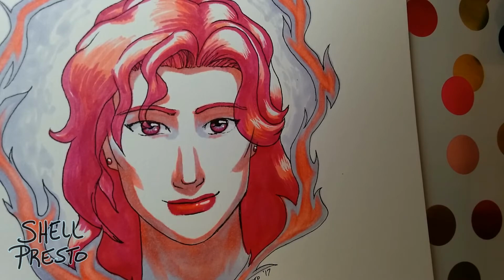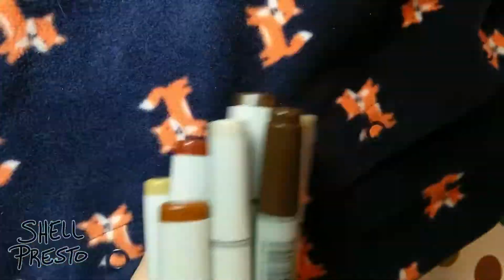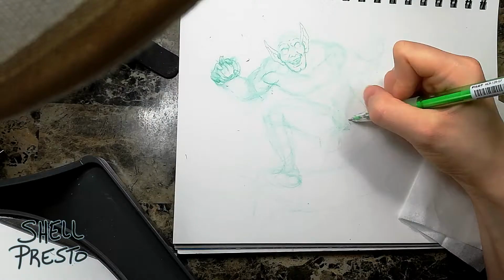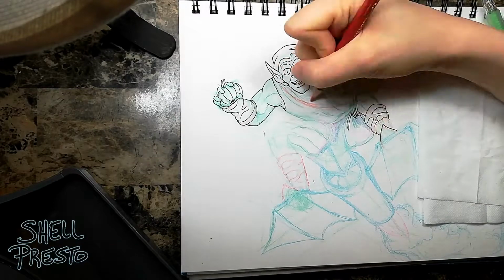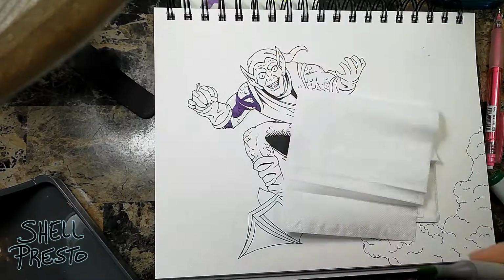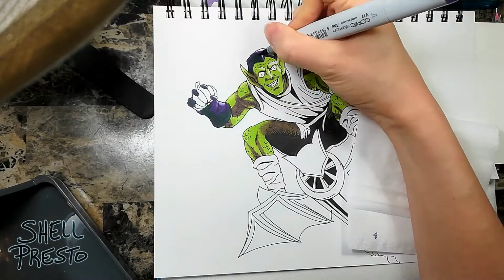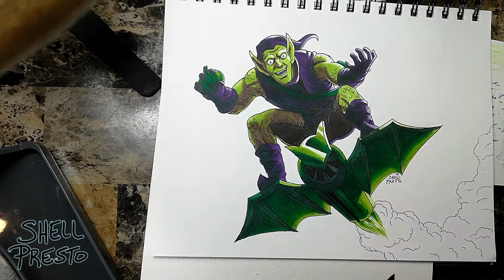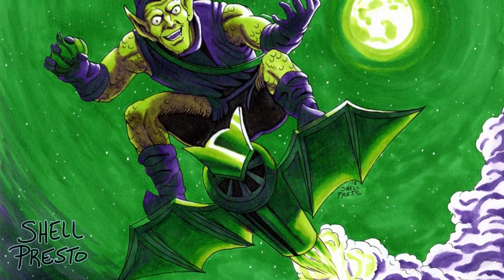3 Marker Challenge and Remembering Stan Lee - Green Goblin Copic Speedpaint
Shell Presto does the 3 marker challenge. After drawing the Copic markers V17 Amethyst, YG03 Yellow Green and G19 Bright Parrot Green, I end up drawing Spider-Man villain Green Goblin.

Join me as I talk about my Copic marker techniques and my love of Spider-Man and classic Marvel Comics. And, since Stan Lee died recently (Rest in Peace, Stan "The Man" Lee), I also talk about how his work, and the late Steve Ditko's, influenced not only comic books at large, but also my life and the lives of other fans.

Materials used:
Canson Mixed Media paper
Pilot Color Eno pencils; sold in a set
Prismacolor Col-Erase pencils
Micron pens in .005 and .01 black
Copic Markers V17, YG03, and G19